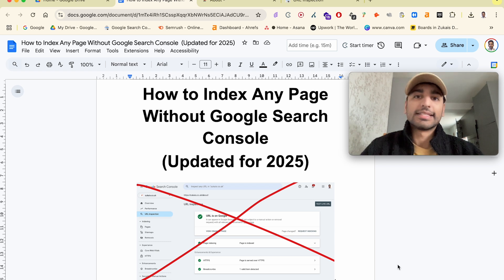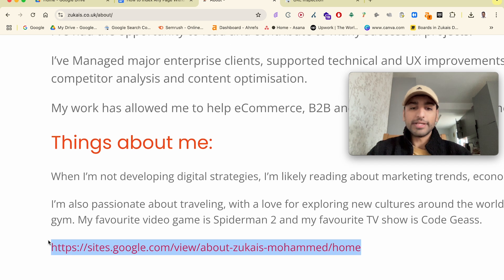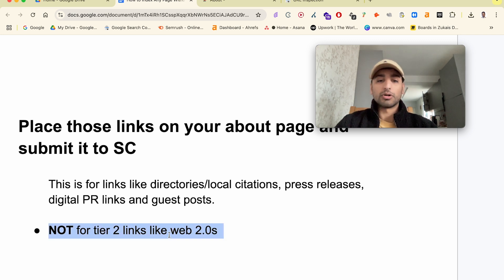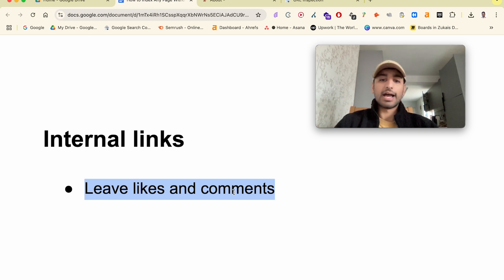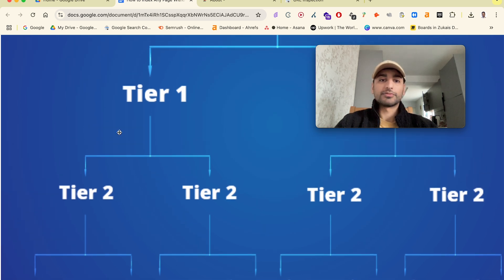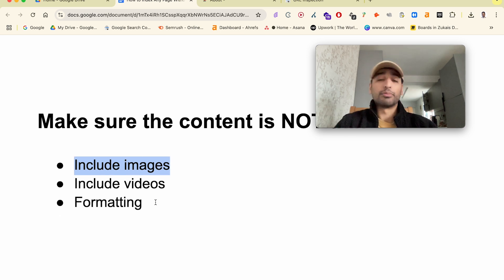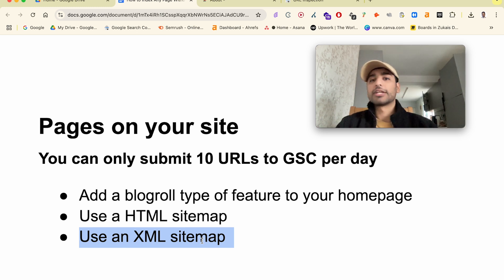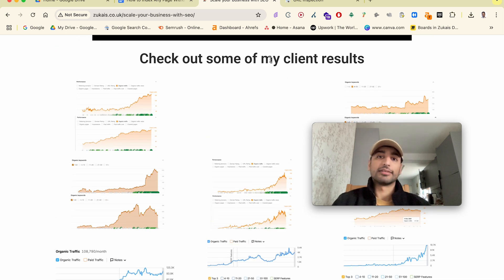INDEX Any Page Without Google Search Console FAST